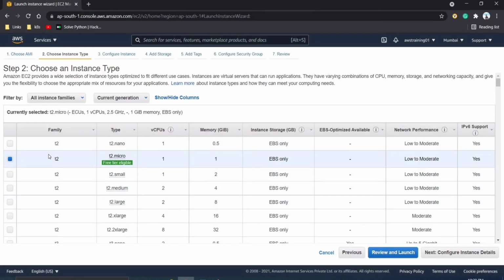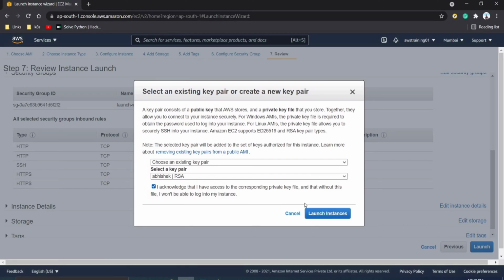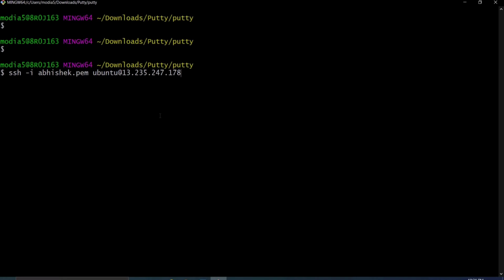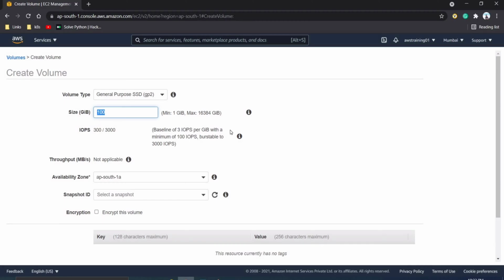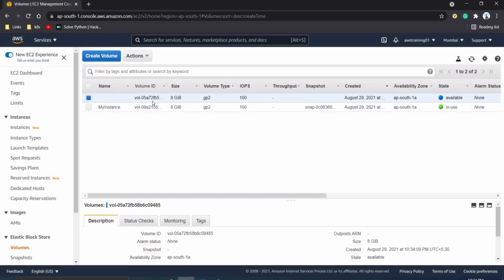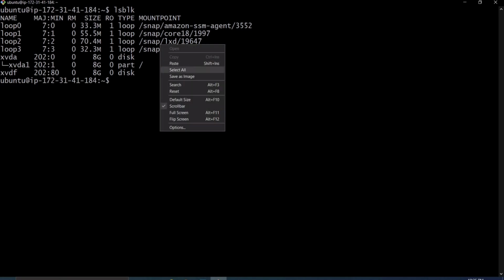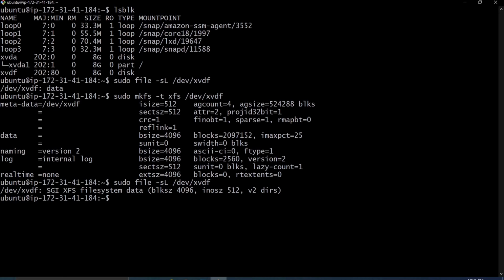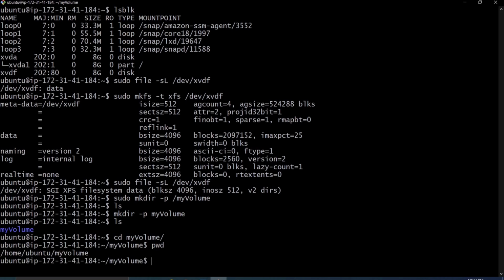How to attach new Volume in AWS Ec2 Instance | AWS Lab 4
Hey ,

We are going to learn how to attach new Volume in Ec2 Instance

Commands that we are used to.

1. df command to show the amount of free disk space on each mounted disk.
   df -h

2. command to check if EBS Volume is available in the available list.
 lsblk

3.  To check the File System
     sudo file -sL /dev/xvdf

4. Create the File System
sudo mkfs -t xfs /dev/xvdf

5. Create a new Folder to mount the Device
mkdir  /myVolume

6. Mount the new Volume to the directory
sudo mount /dev/xvdf path

00:00 Launch Ec2
02:00 Connect to Ec2 Instance using ssh
03:00 Create a new Volume
04:23 Attach Volume to Ec2 Instance
05:26 Check and assign the File System
06:41 Mount Volume